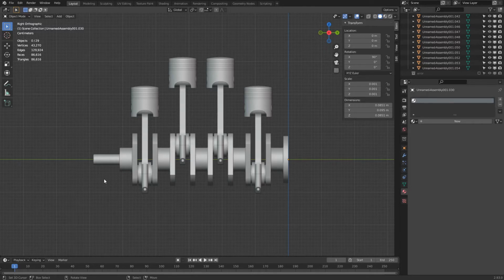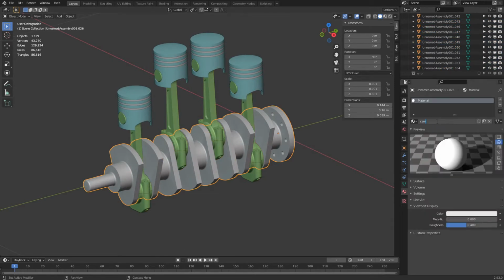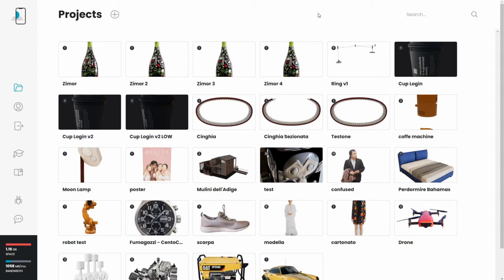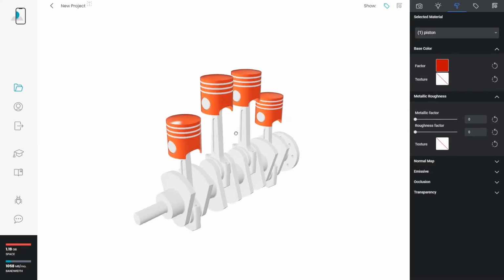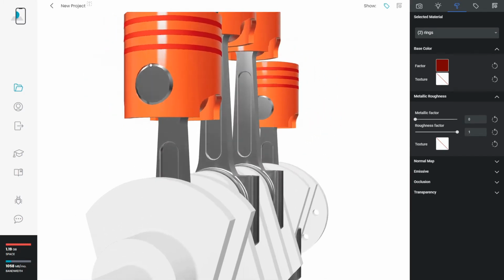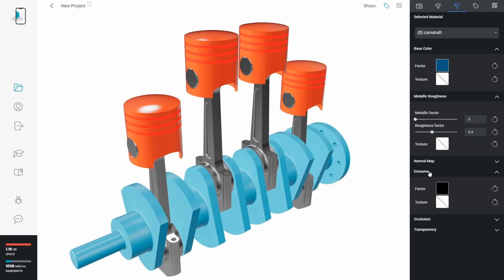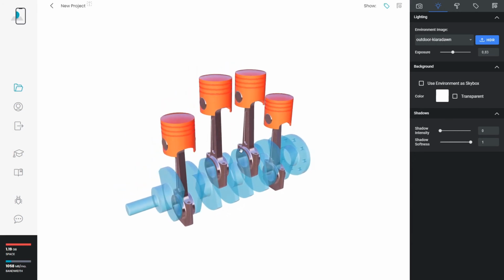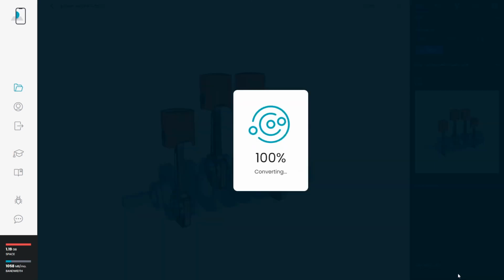Quick Materials in MyARStudio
You can create and edit the materials for your 3D models directly in My AR Studio. This is really handy in situations such as prototyping, teaching and model analysis.

My AR Studio contains a simple material editor with which you can quickly change the appearance of the loaded model. It can be used both with textured models (eg exported from Substance Painter) and to create materials from scratch on "naked" models.

Even if without textures, the materials thus created are still PBR-based and offer a photorealistic appearance. They also have other advantages:
- the setup is very fast and is continuously modifiable
- loading times are faster, because we avoid the weight of the textures
- models do not need a UV map (shortening processing times)